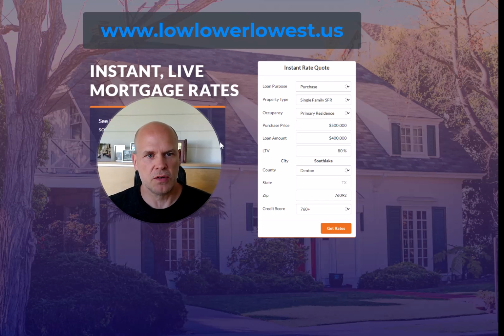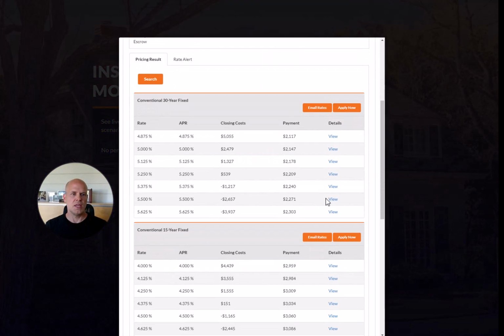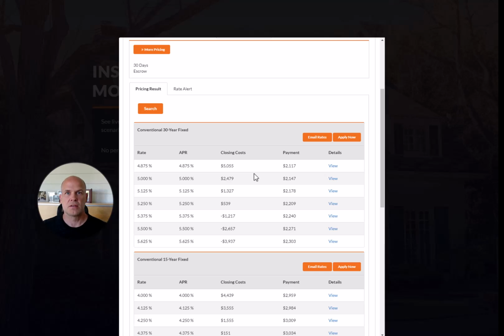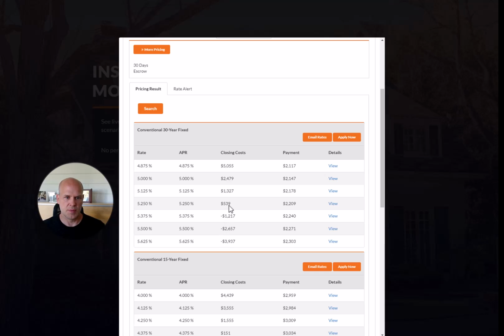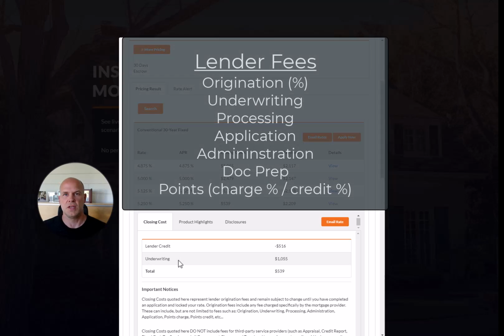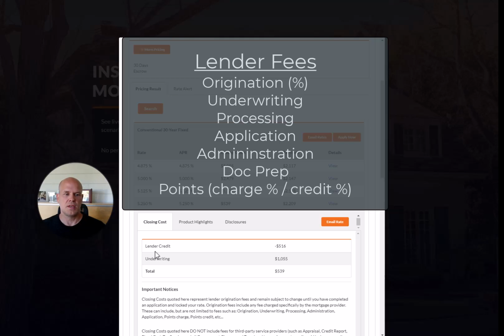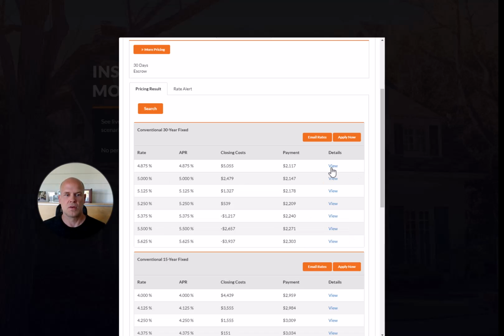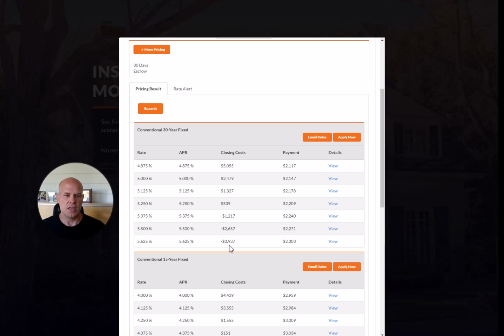How Rates and Fees Work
Learn the relationship between mortgage rates and fees to understand the true price of a rate in Texas